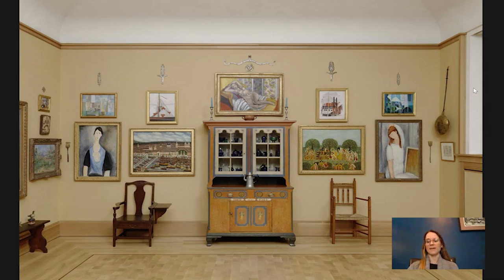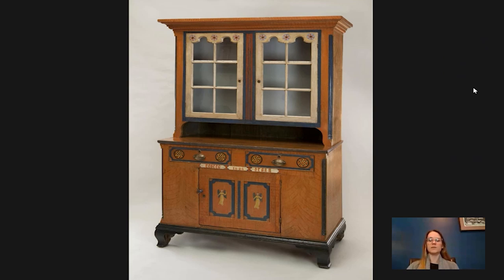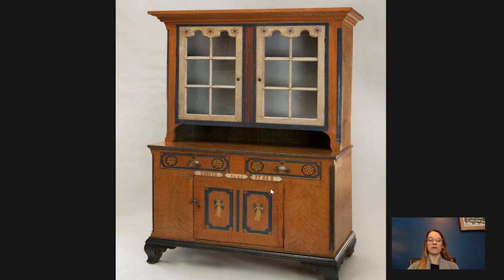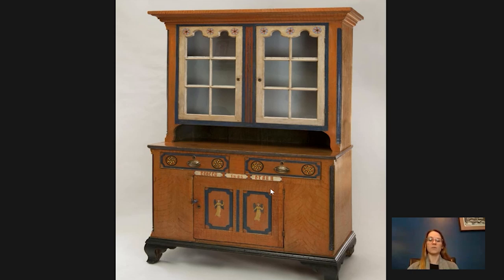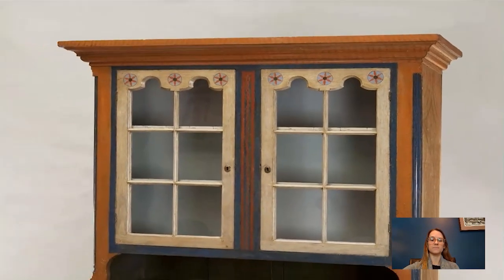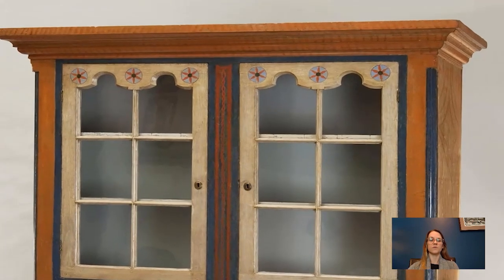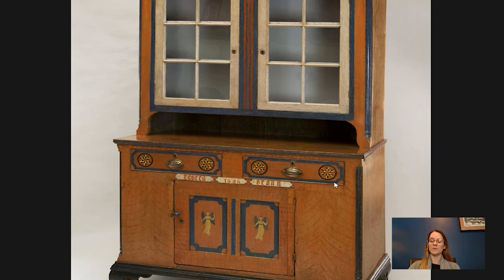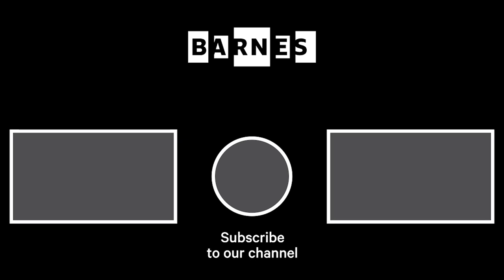Barnes Takeout: Art Talk on a Pennsylvania German Cupboard from the Mahantongo Valley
Explore the connections between Pennsylvania German decorative arts with Robin Craren, collections research coordinator

When you're back seeingtheBarnes in person, look for this Pennsylvania German Cupboard in Room 18 of our galleries.